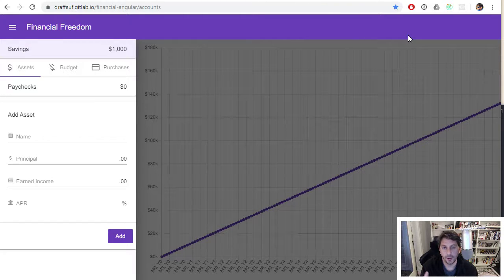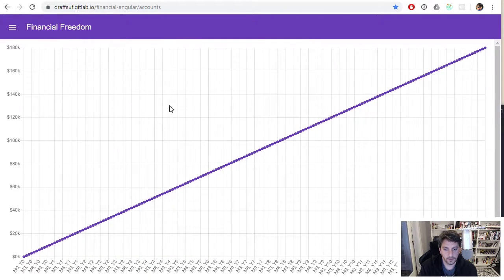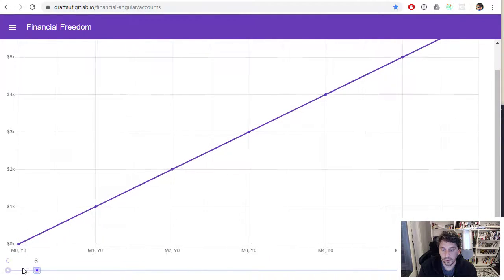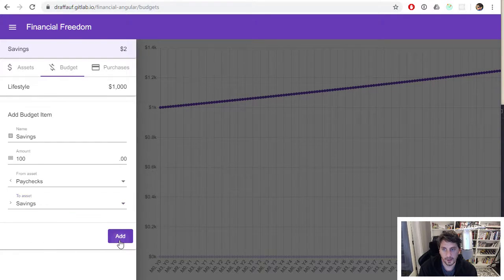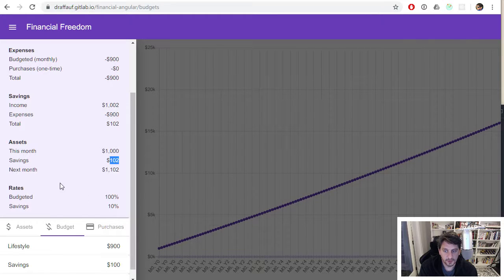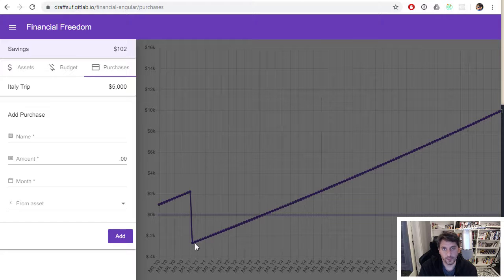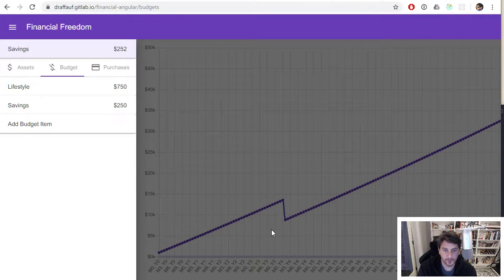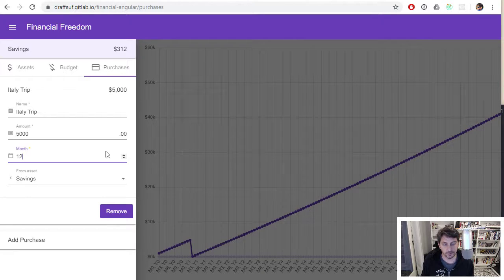Financial Freedom - Take that Italy trip 3yrs sooner!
Learn how to use financial planning to your advantage to make a big purchase sooner without any real inconvenience to yourself.

In this video I cover some techniques and an app I am building to help you use your money for the things that are important to you and not waste your money and things that aren't.